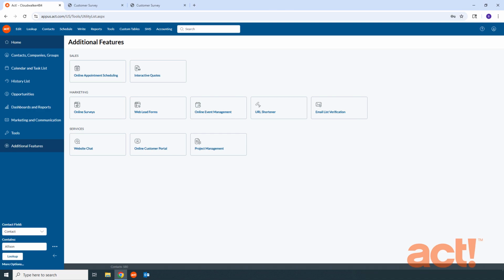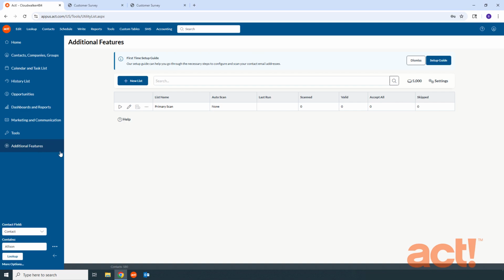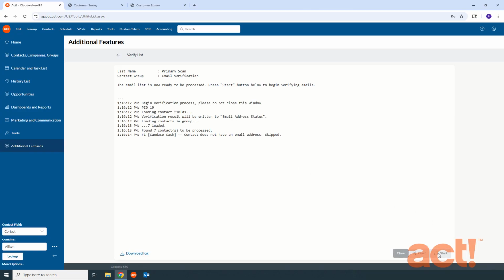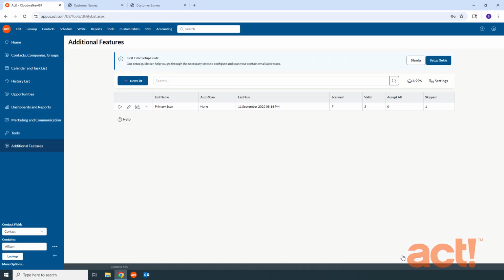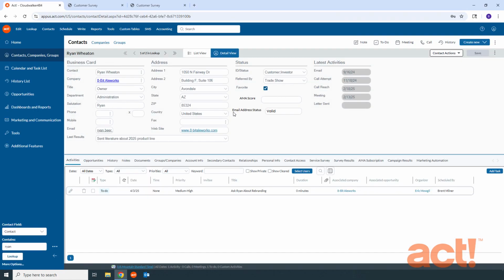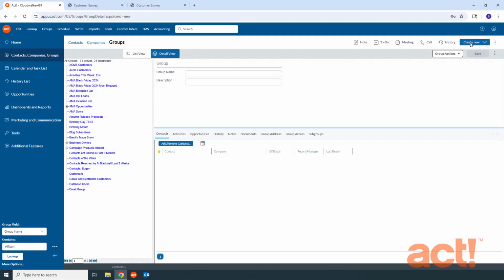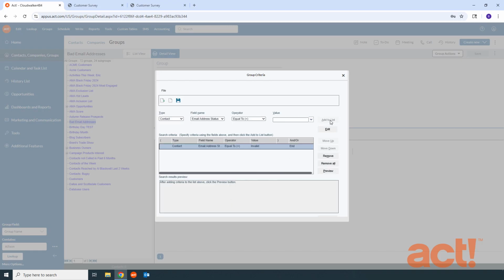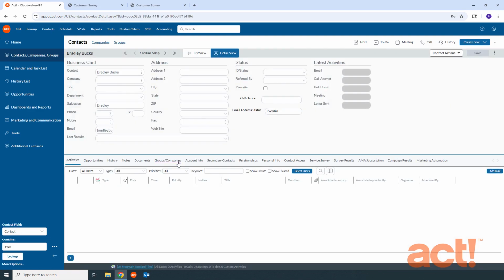Running an Email Verification Check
Email List Verification helps customers to trust their own data through validating email addresses. Learn how to perform an email list verification check on a group of contacts, and what to do with the results.